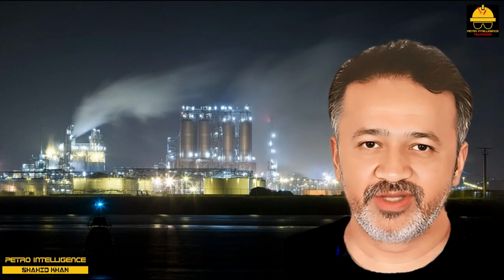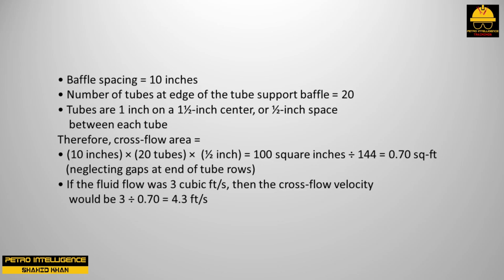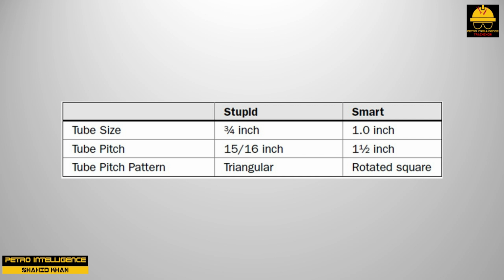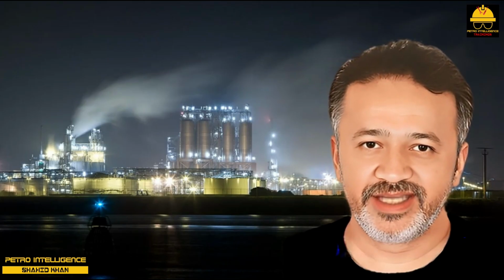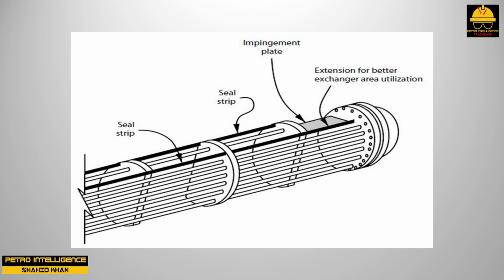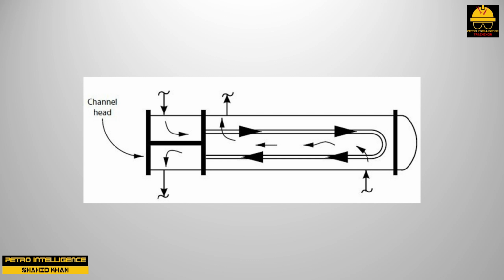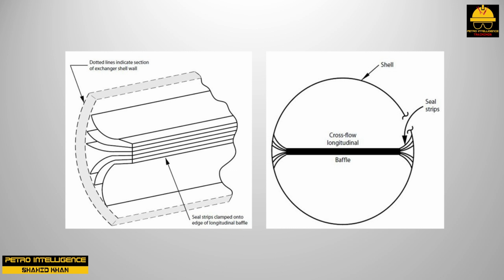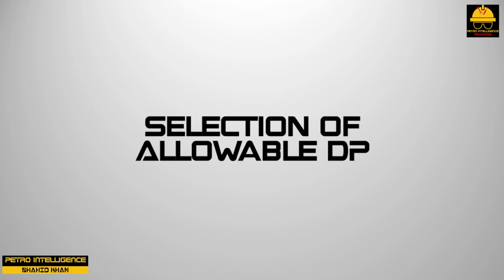Shell & Tube Heat Exchanger Training: Design & Operation Guide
Master shell & tube heat exchangers in this complete refinery training course. Learn TEMA types, tube bundles, baffles, tube sheets, pass partitions, LMTD calculations, fouling factors, and troubleshooting tube leaks, baffle cutting, vibration, and thermal expansion issues. Essential for process technicians, mechanical engineers, and refinery operators.

📚 **COURSE CONTENT:**
0:00 - Introduction: Why Shell & Tube Exchangers Dominate Refineries
4:30 - Key Terms: TEMA, LMTD, Baffle Cut, Tube Pitch, Pass Partition
9:15 - TEMA Classifications: R, C, B Types & Applications
14:40 - Core Components: Shell, Tube Bundle, Tube Sheets, Baffles
20:10 - Flow Arrangements: 1-1, 1-2, 2-4 Pass Configurations
26:35 - Heat Transfer Fundamentals: LMTD, Overall U-Value, Fouling
32:50 - Baffle Design: Segmental, Rod, Helical - Pros & Cons
38:15 - Tube Bundle Types: Fixed, U-Tube, Floating Head Designs
42:40 - Common Problems: Tube Leaks, Baffle Cutting, Vibration Damage
46:20 - Thermal Expansion Management: Expansion Joints, Floating Heads
49:30 - Maintenance Best Practices: Cleaning, Retubing, Inspection
52:10 - Summary & Key Takeaways for Reliable Operation

🎓 **PERFECT FOR:**
✓ Heat Exchanger Specialists & Designers
✓ Process Design & Optimization Engineers

• Heat Exchanger Training: Shell & Tube, Plate, Air-Cooled
• Cooling Tower Training: Operation, Maintenance & Troubleshooting
• Furnace Training: Fired Heaters Operation & Maintenance
• Pumps: Understanding the Basics